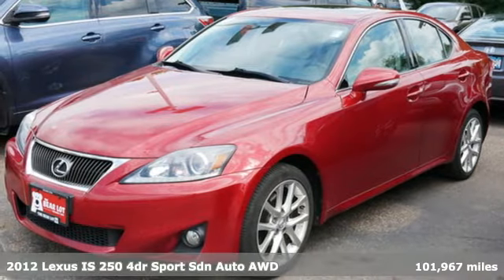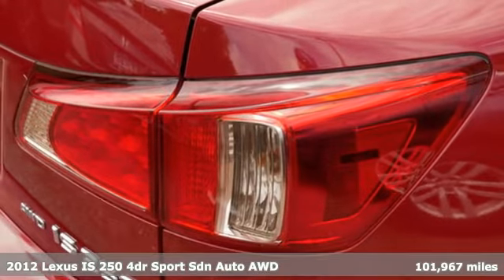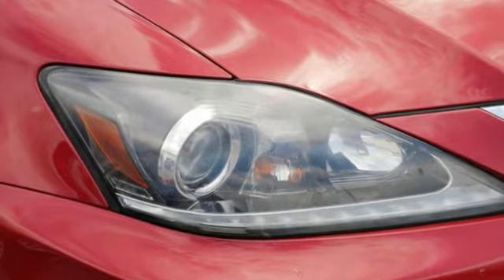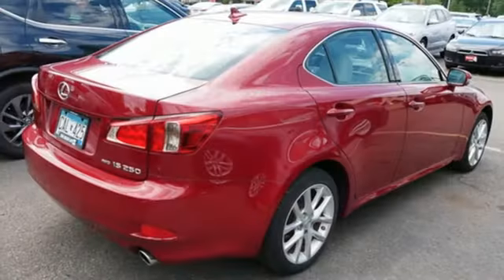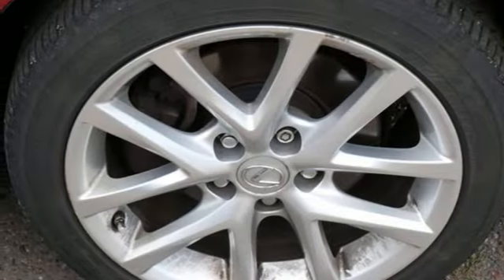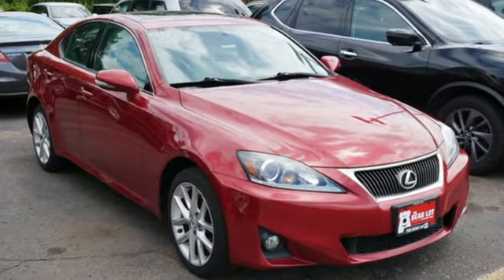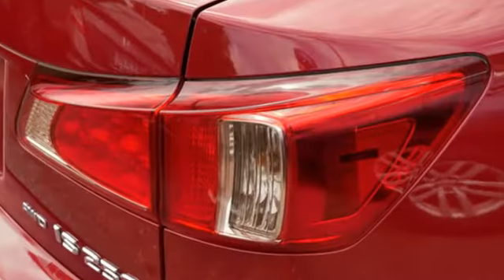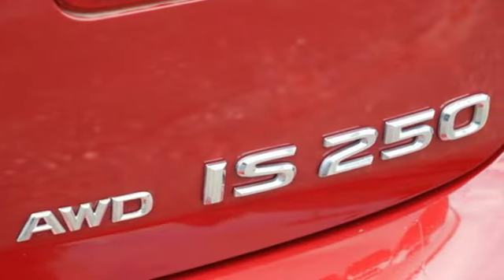2012 Lexus IS 250 Minneapolis MN St-Paul, MN MV5503X - SOLD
Year: 2012
Make: Lexus
Model: IS 250
Trim: 4dr Sport Sdn Auto AWD
Engine: 152 L V6 Cylinder Engine Cyl.
Transmission: 6-Speed A/T
Mileage: 101967
Stock #: MV5503X
VIN: JTHCF5C20C5059061

Address:
2375 County Road 10